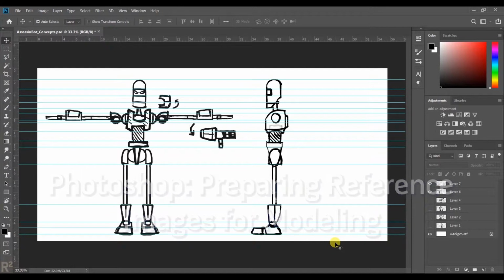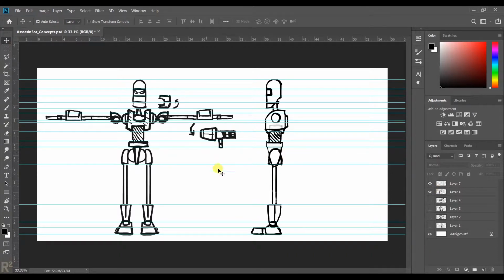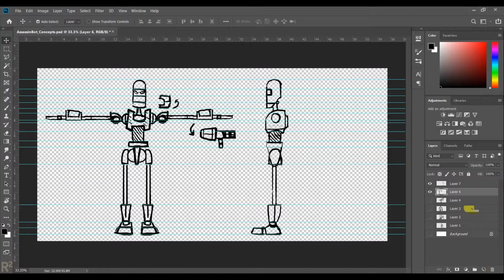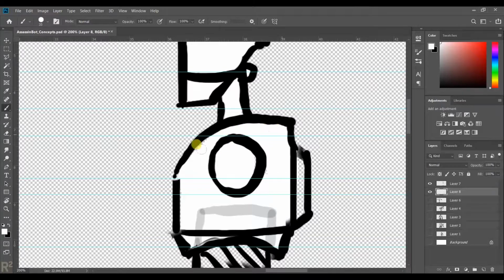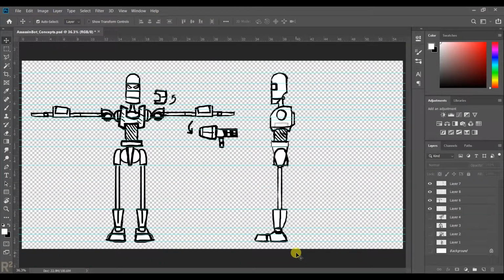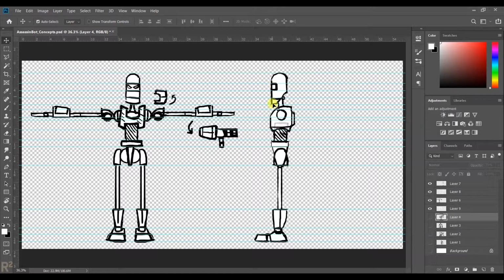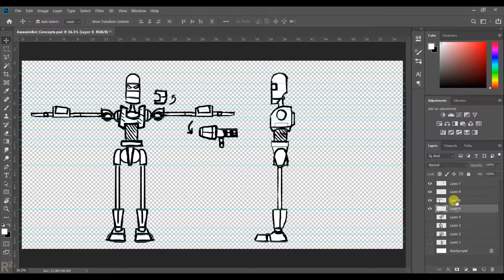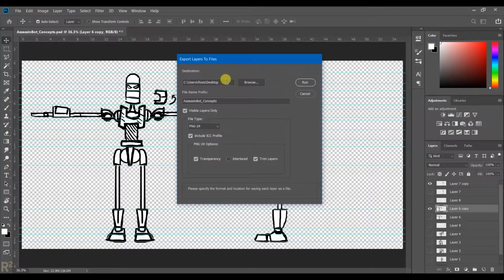Photoshop: Preparing Character Reference Images for Modeling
Covers preparing and exporting orthographic reference images for use in Maya. Focused on character references, not photographic reference.